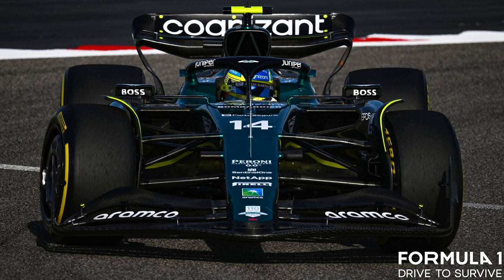David Ohana - Flamenco Cafe (Drive To Survive Original Soundtrack)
Netfix' Drive To Survive Original Soundtrack